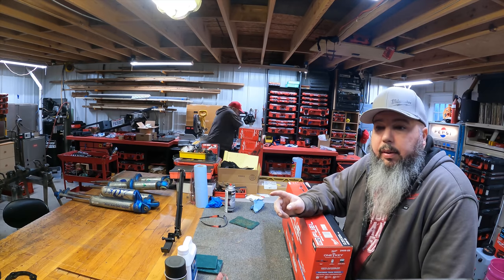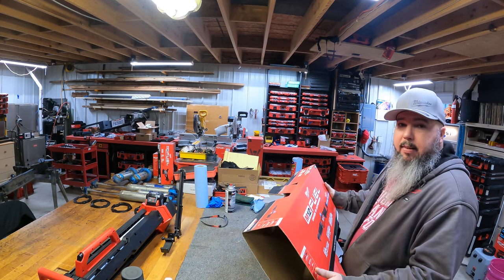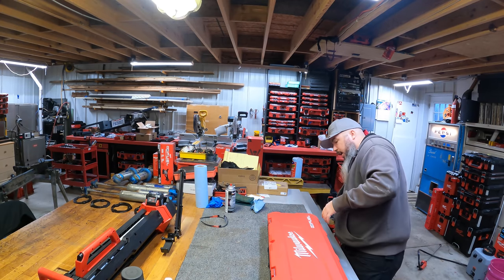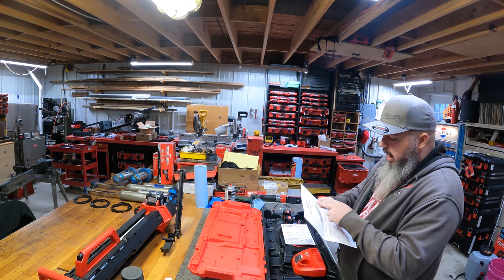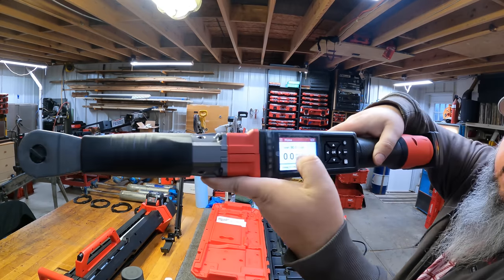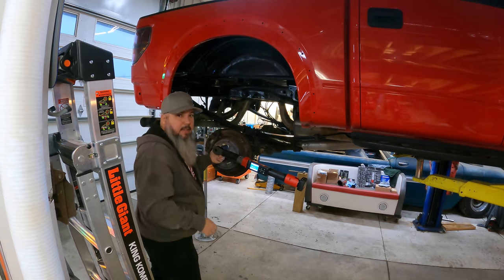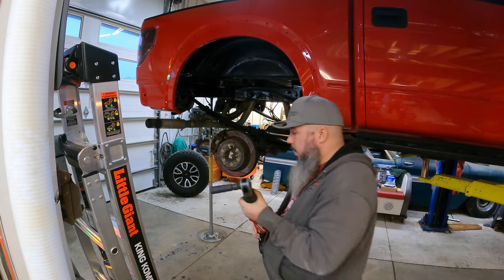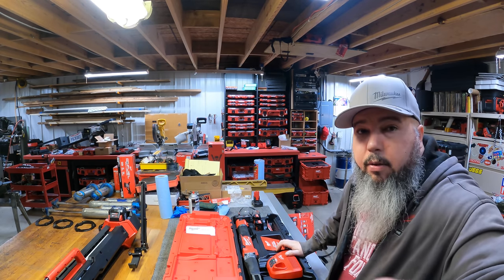Does a mechanic need this kind of POWER (Milwaukee Tool M12 FUEL 1/2” Digital Torque Wrench ONE-KEY)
MILWAUKEE M12 FUEL 1/2” DIGITAL TORQUE WRENCH W/ ONE-KEY KIT 2466-22

MILWAUKEE M12 FUEL 3/8” DIGITAL TORQUE WRENCH W/ ONE-KEY (BARE TOOL) 2465-20